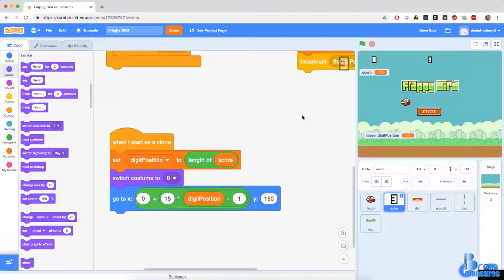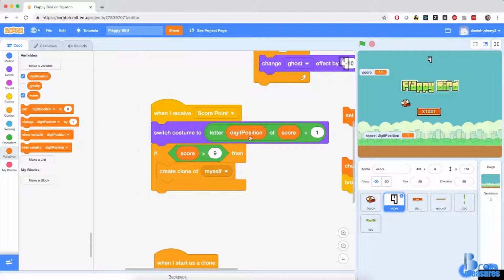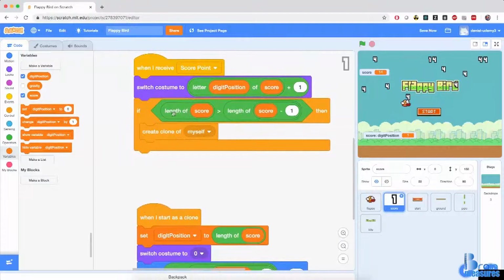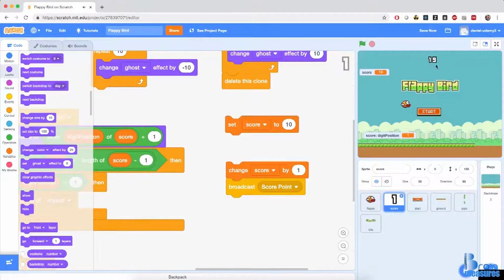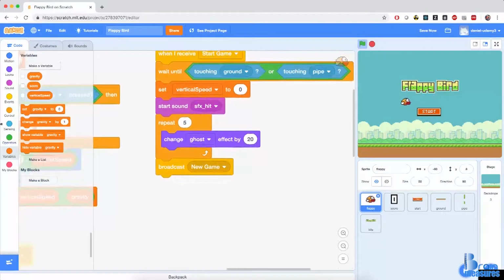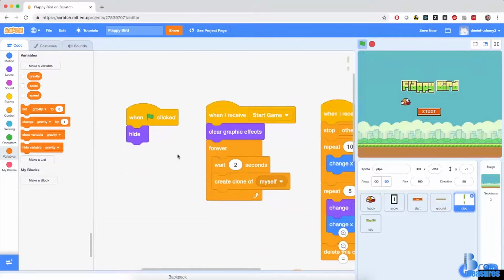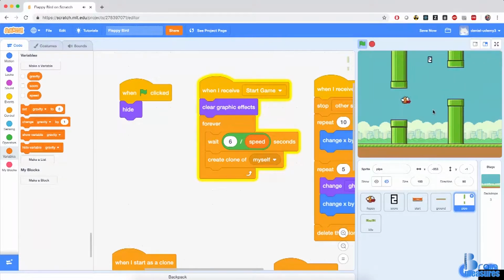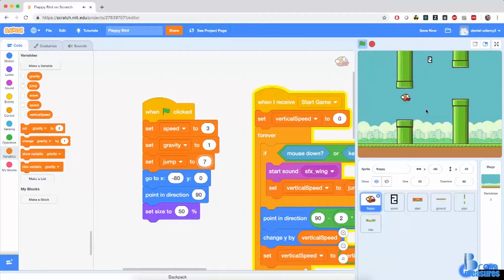Scratch 3.0 l Kids 6 to 14yrs I Section 5 l Lesson 28 l The Score Continued, Finishing Touches